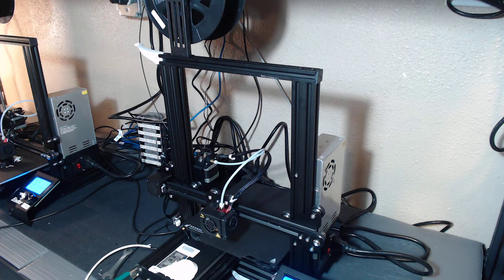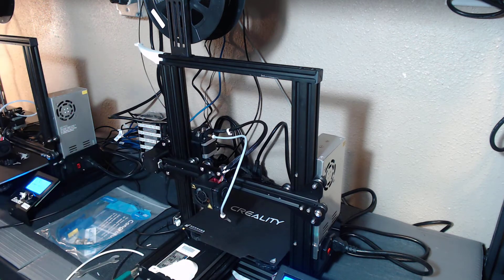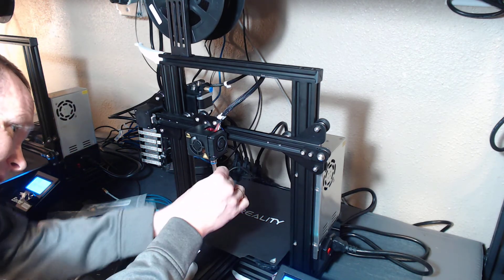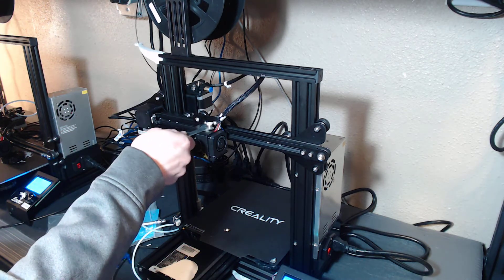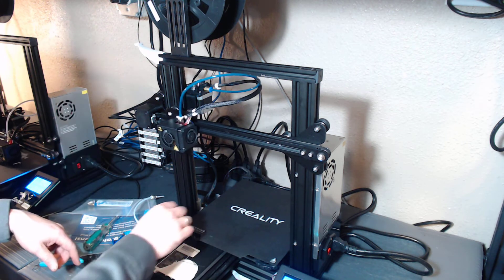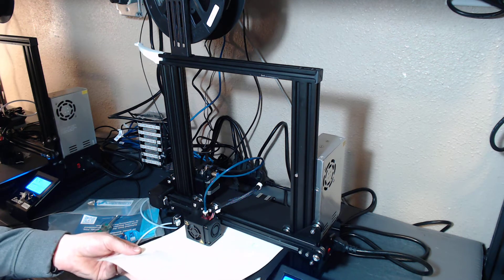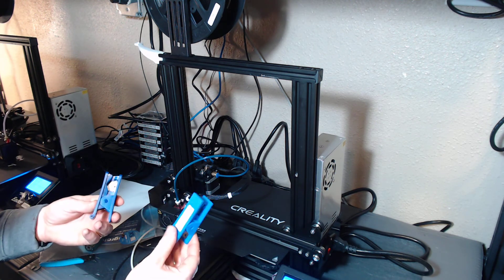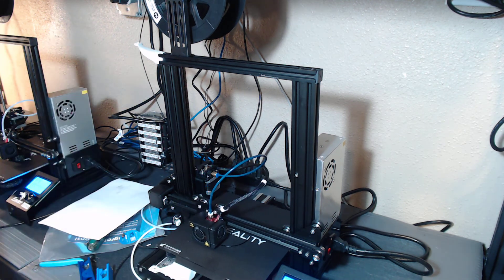Got Underextrusion? Upgrade your Ender 3 to Capricorn XS Bowden Tubing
We will upgrade the first of many Ender 3's with Capricorn Bowden Tubing.

24V Replacement Hot Plate for Ender 3, Ender 3 Pro, CR-20
12V Replacement Hot Plate for CR-10, CR-10S or 310x310mm (12V)

Stickers:
Stock Sticker Replacement for Ender 3 235x235mm
Replacement for CR-10, CR-10S or 310x310mm

Magnetic
Magnetic Build Surface for Ender 3, Ender 3 Pro, CR-20 or 235x235mm
Magnetic Build Surface for CR-10, CR-10S, or 310x310mm

Polycarbonate Build Surface for Ender 3

Borosilicate Glass:
(MAGIC) Has special surface, prints just let go when cool.
Borosilicate Glass Plate for Creality Ender 3, Ender 3 Pro, CR-20 or 235x235mm
Borosilicate Glass for Creality CR-10, CR10S or 310x310mm

How this video was done:
This was filmed with Windows 10 "Camera" and absolutely no editing.
Logitech HD Pro Webcam C920
Amazon Basics Tripod
Monoprice 32ft Active Repeater Cable

Say thanks!

Follow along, more is on the way!

Thanks
Steve